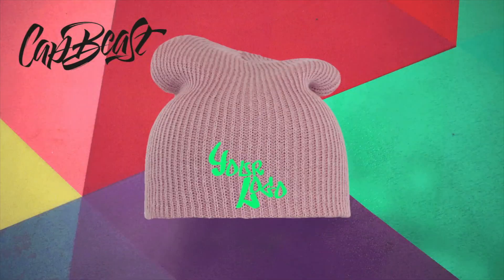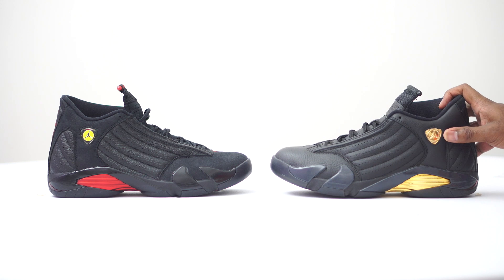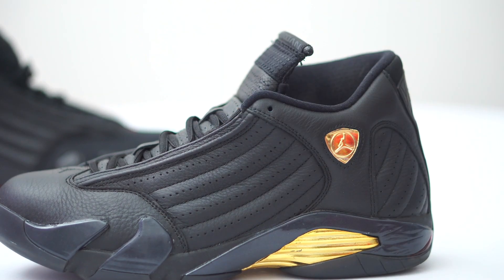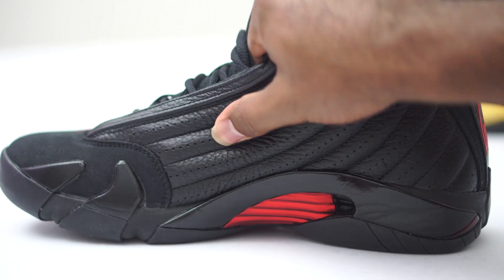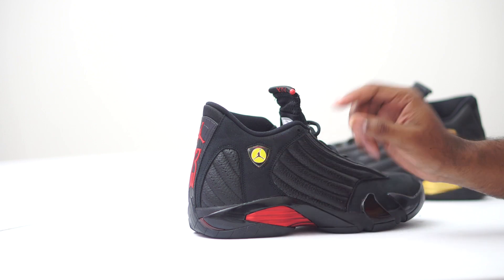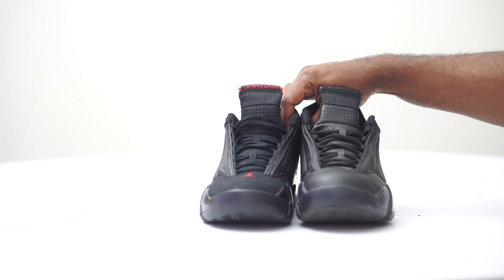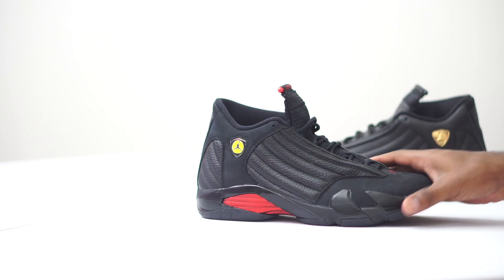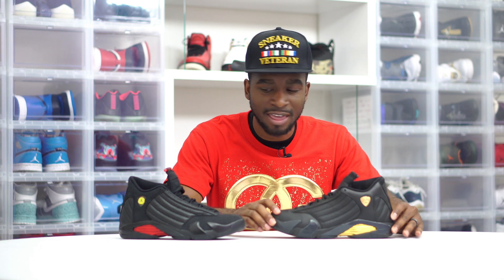2018 Jordan Last Shot 14 Vs DMP 14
Jordan Last Shot 14 Vs DMP 14

Here’s the new Jordan 14 Last Shot. This Jordan 14 last shot will release this week and i decided to do a comparison of these and the DMP Jordan 14. I added a poll so vote and let us know if you plan on copping or passing on these Air Jordan Last shot 14s. How do you think these hold up compared to the DMP 14s? Make Sure to leave those comments and let us know what you think of these 2018 Jordan Last Shot 14 Joints!